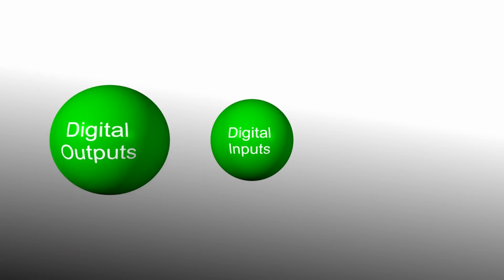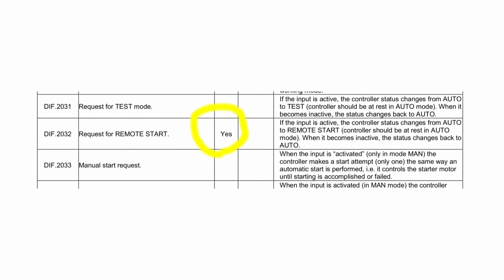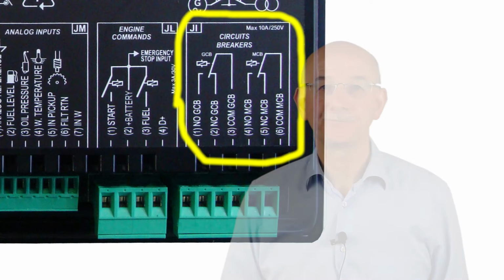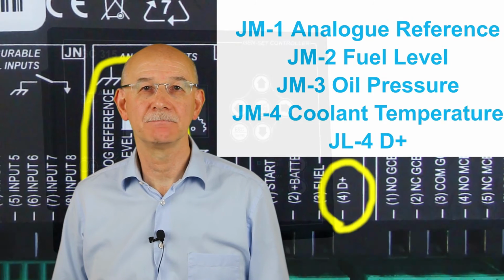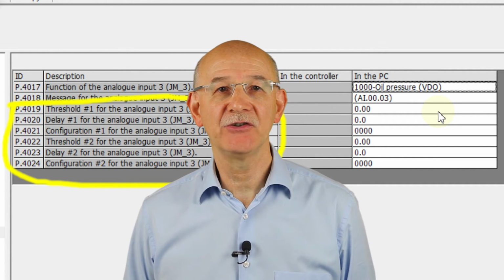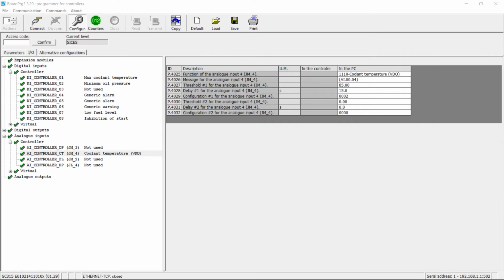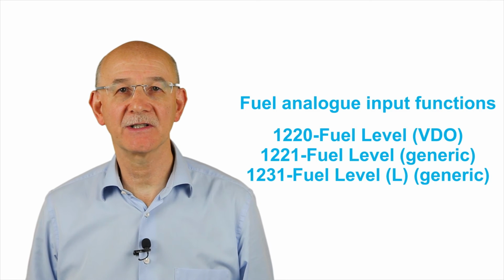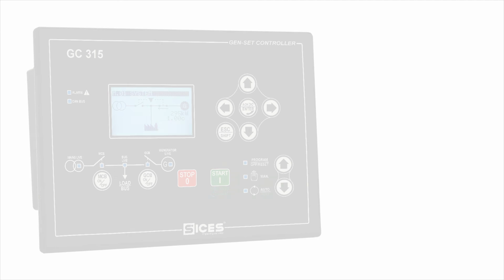Using GC315 part1 1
Introduction guide to the use of GC315/GC400 controllers.
This part is focused on wiring and I/Os configuration.